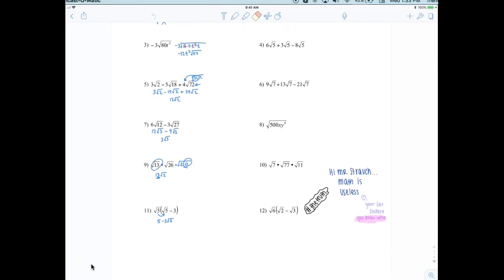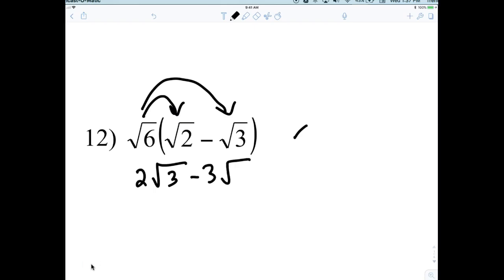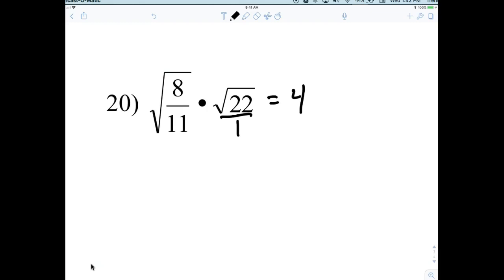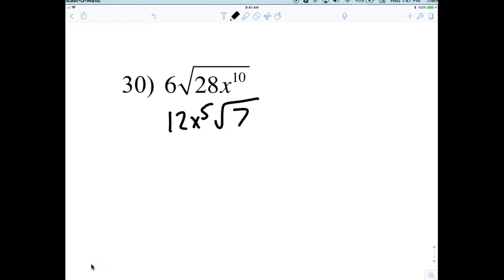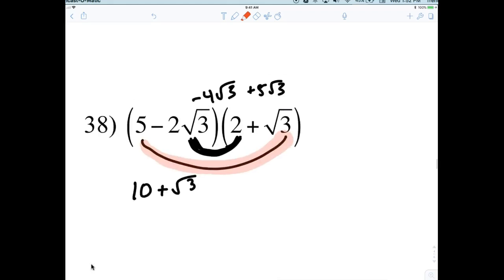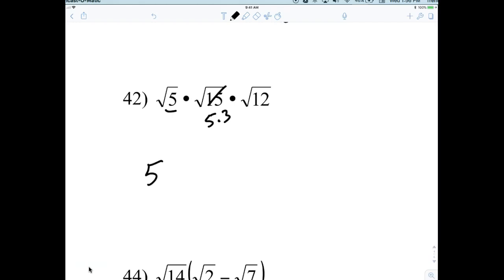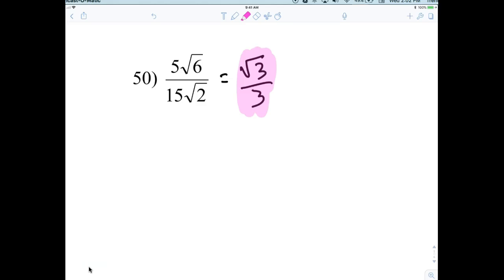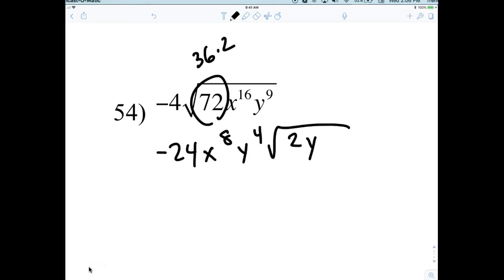Radical review evens